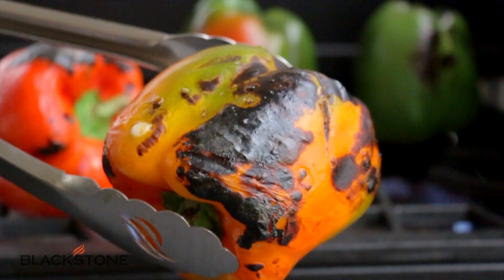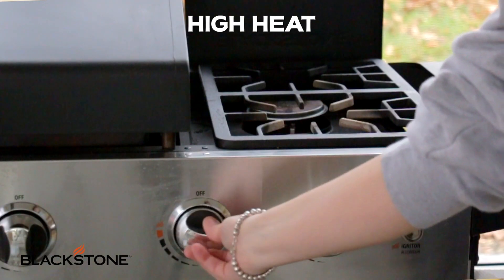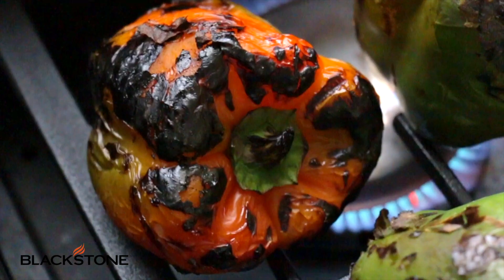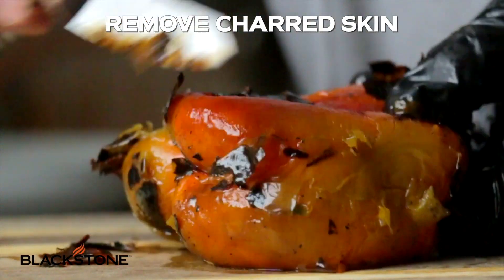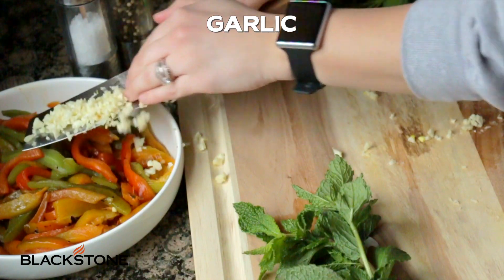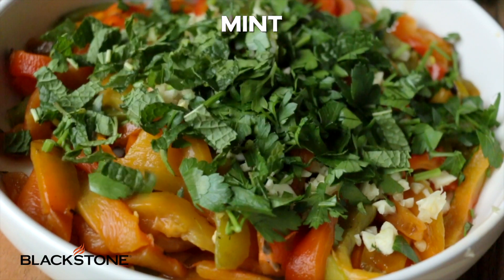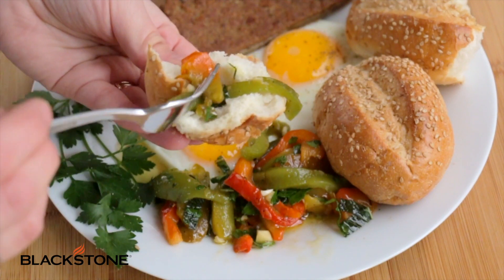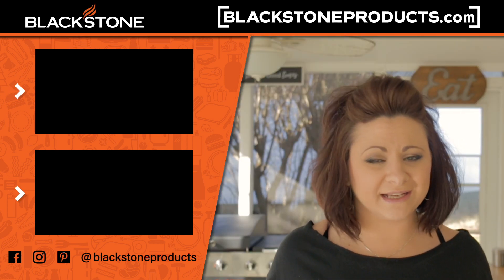Betty's Famous Charred Peppers | Family Style | Blackstone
Looking for a fun way to use your Blackstone Rangetop? BlackstoneBetty has an amazing video for you! Follow along and learn how to make some beautifully roasted peppers that go perfect with your Dippy Eggs!